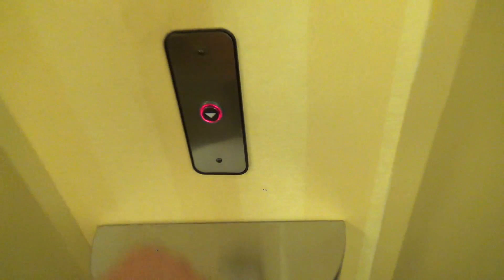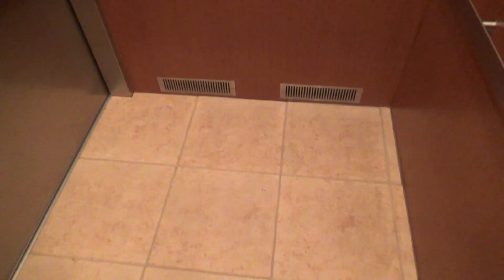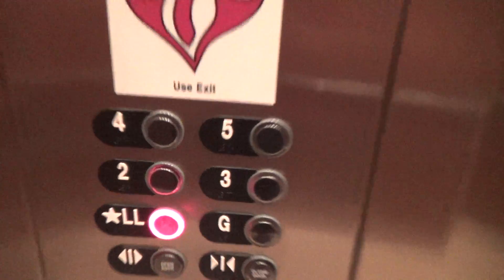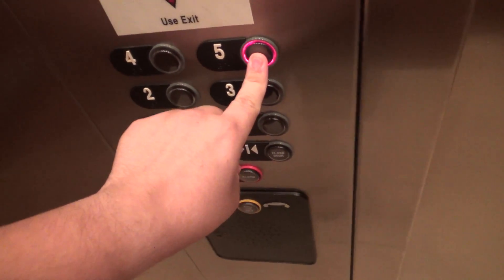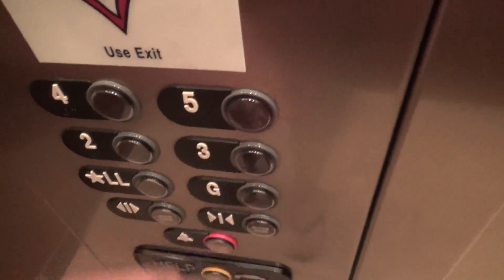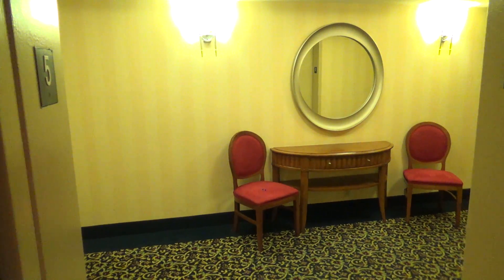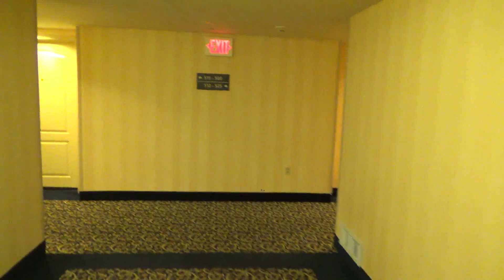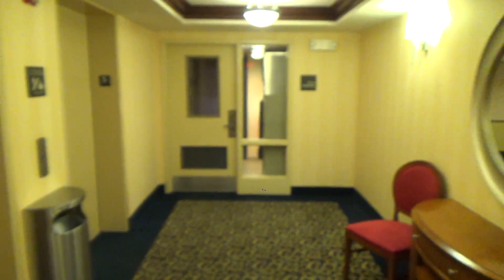ThyssenKrupp Aurora Hydraulic Elevator @ The Hampton Inn South Fredericksburg, VA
These run quite well.